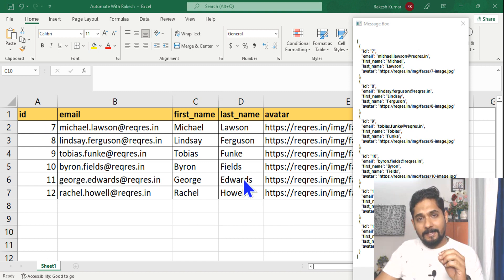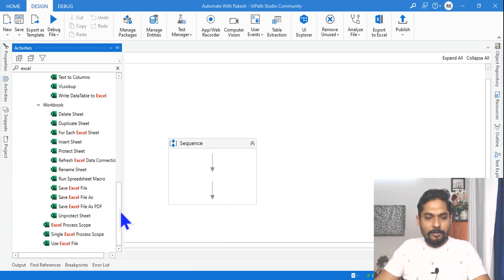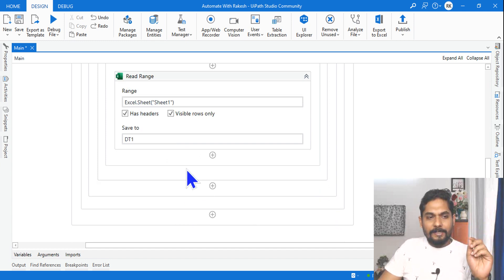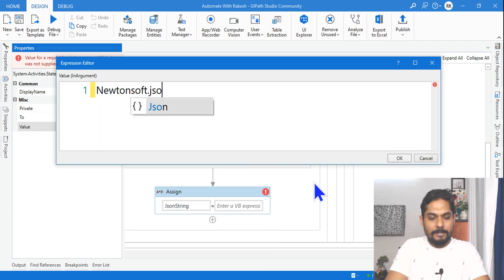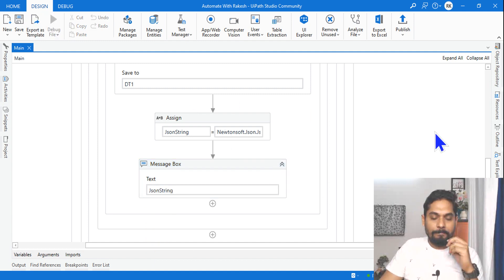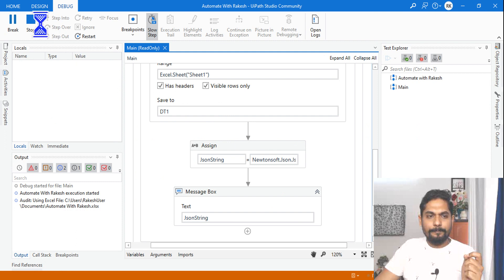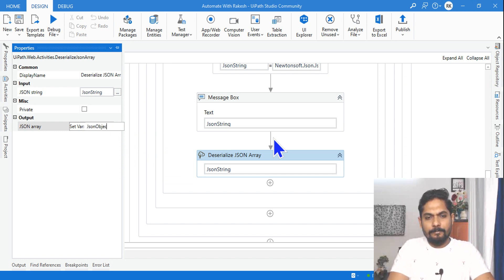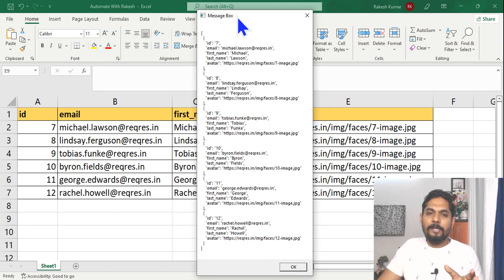UiPath Data table to Json | UiPath Data table to Json Array | UiPath Serialize Json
In this video learn how to convert UiPath Data Table to Json or Convert UiPath Data Table to Json Array usig UiPath Serialize JSON expression.